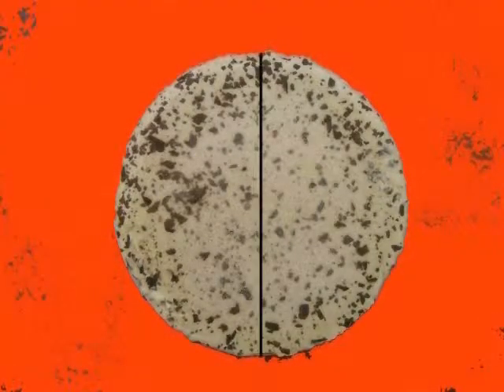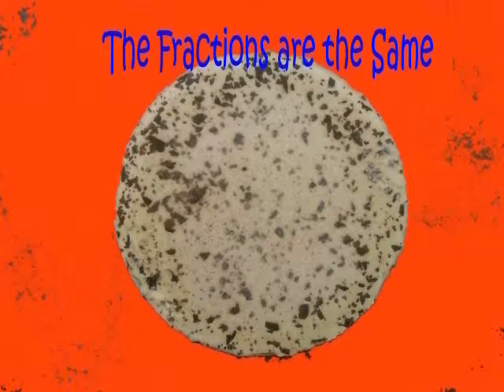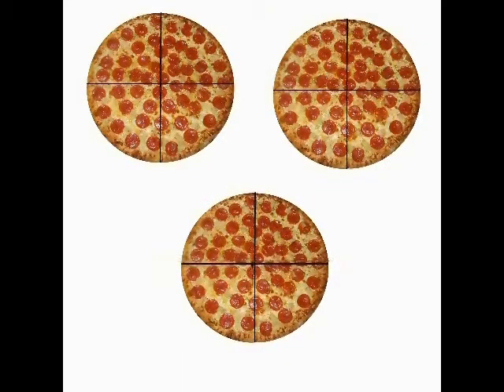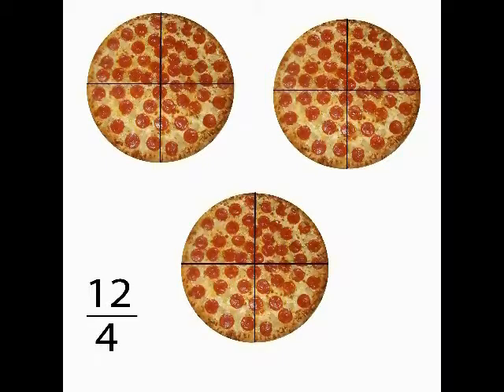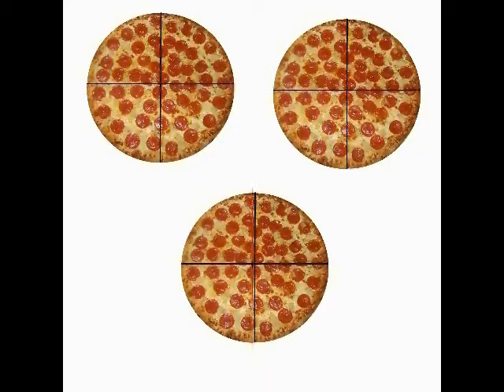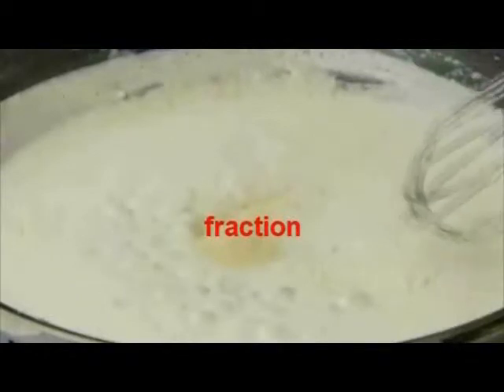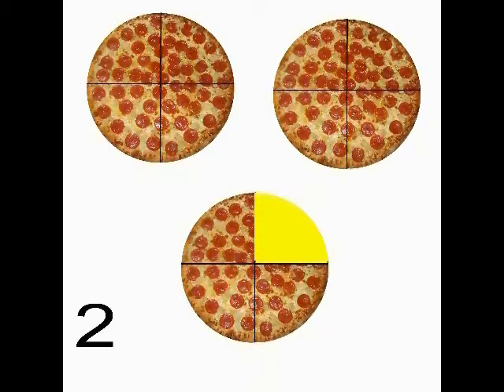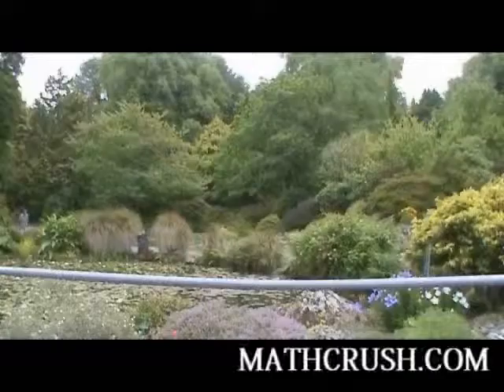Introduction to Fractions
There is a handout that goes with it that can be found on the website. This video introduces fractions. It is meant to be used as a review video and is designed for younger students, but it is entertaining for any age.